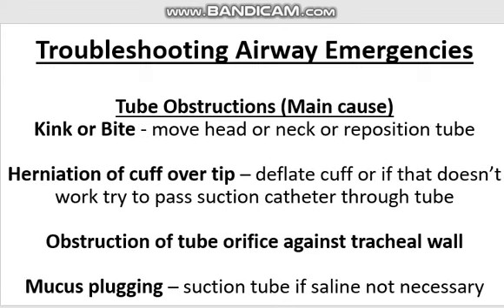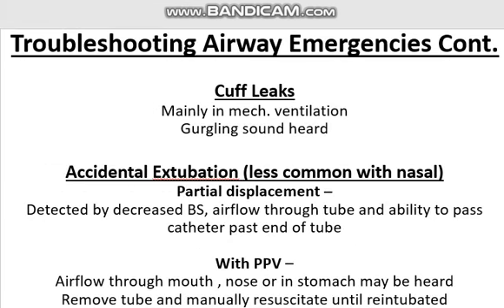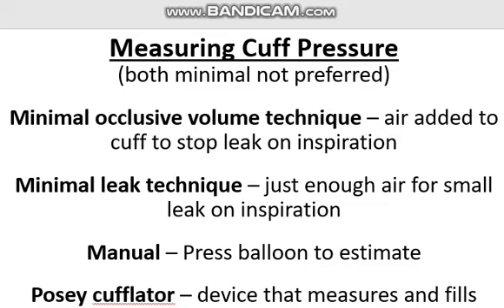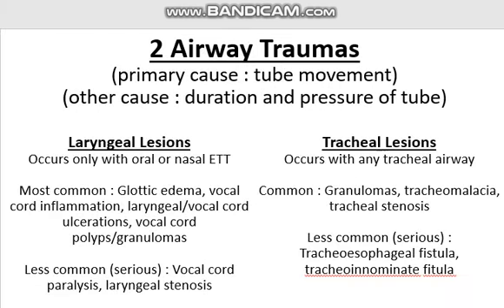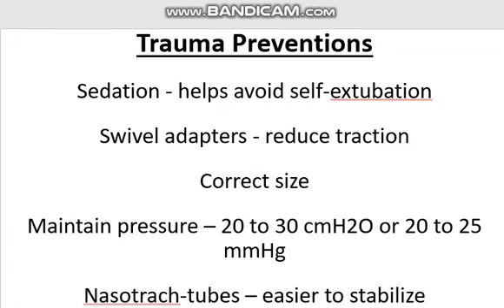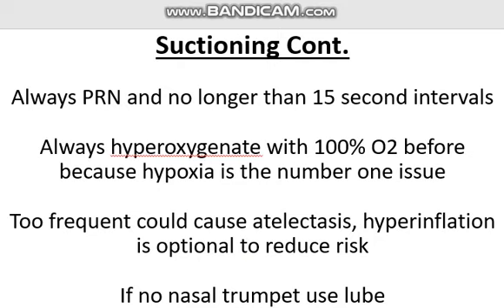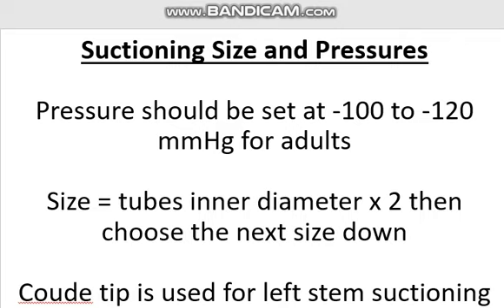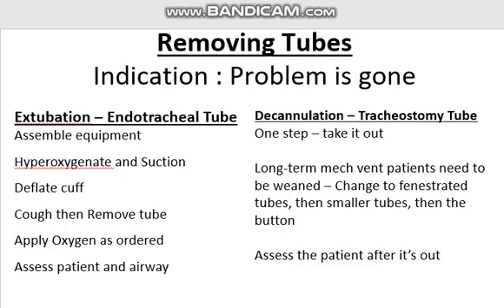RESP 102 - Airway Manage Chapter 36 Part 2